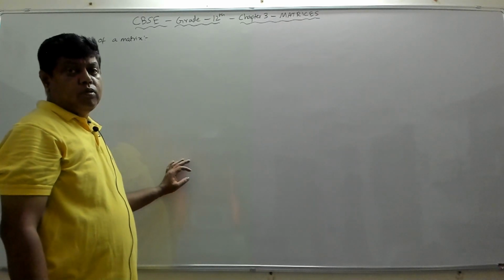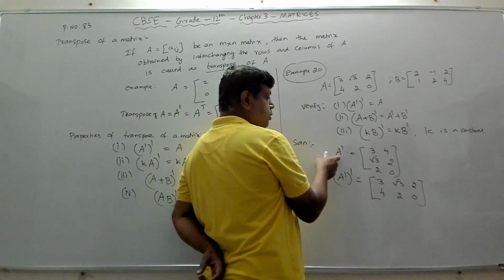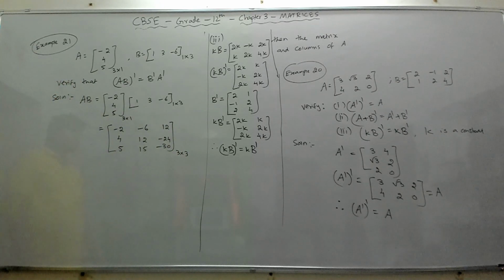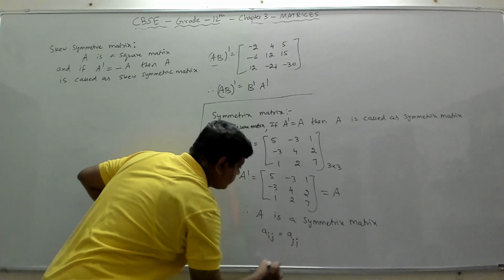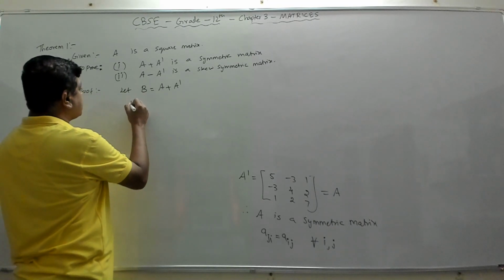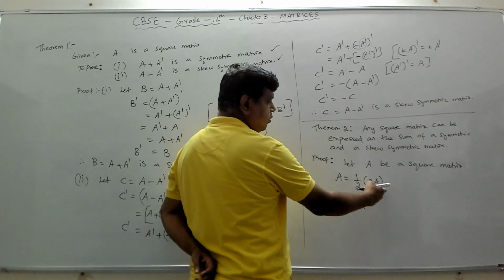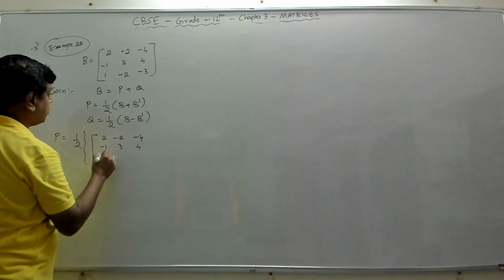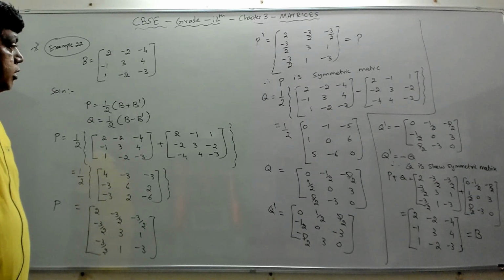Class 12 Maths NCERT CBSE Chapter 3 Matrices Eg 20-22 Video010 in English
You will learn about Transpose of a Matrix, Properties of Transpose, Example Questions 20, 21, Symmetric and Skew Symmetric Matrices, Theorem 1 and Theorem 2 and Example Question 22.